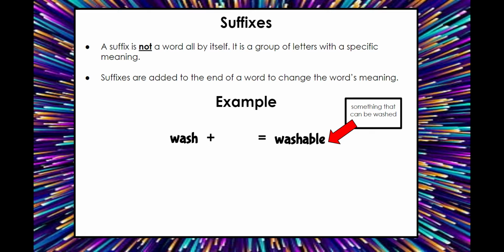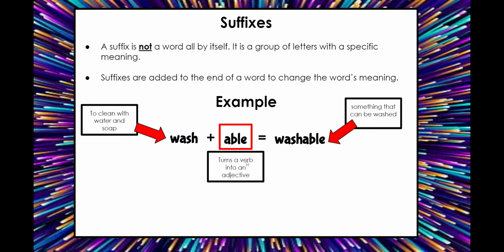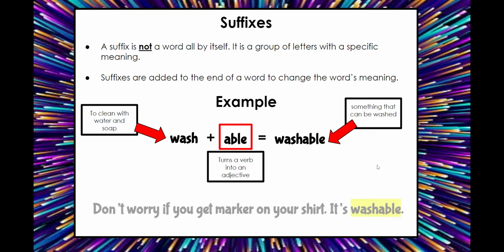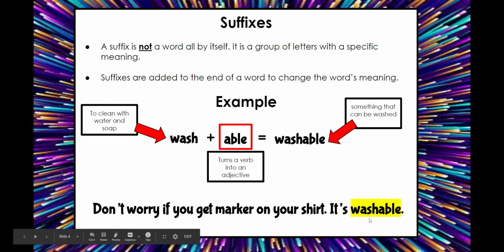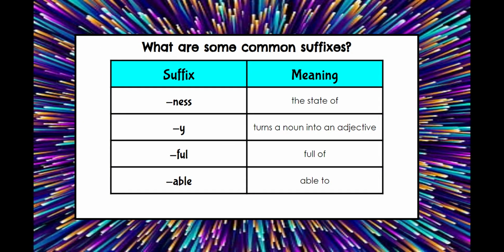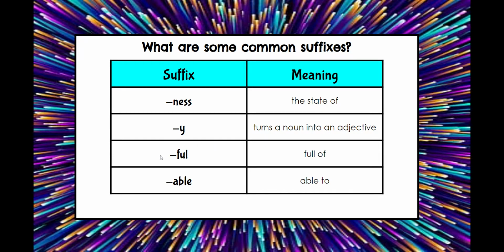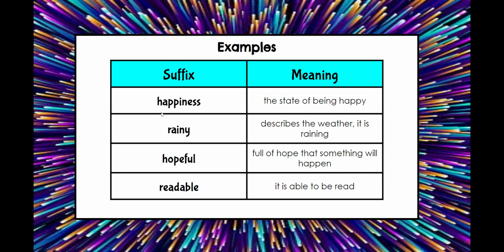W19 Suffixes - Google Slides